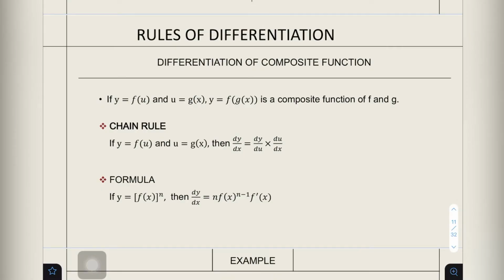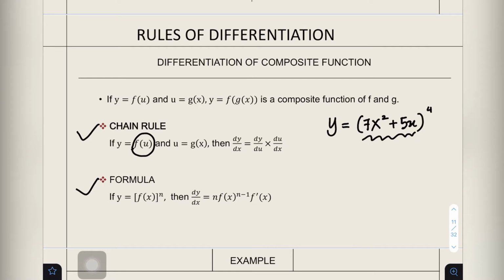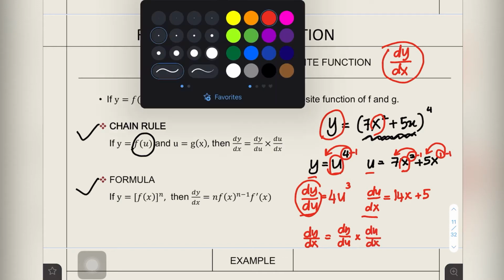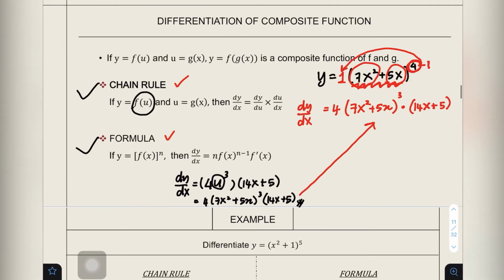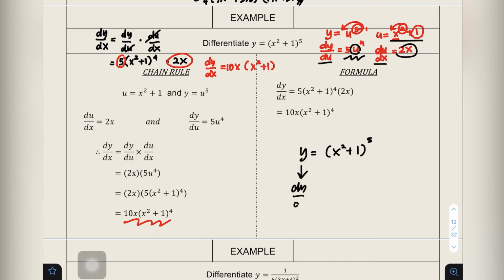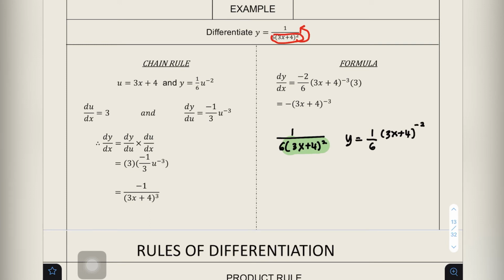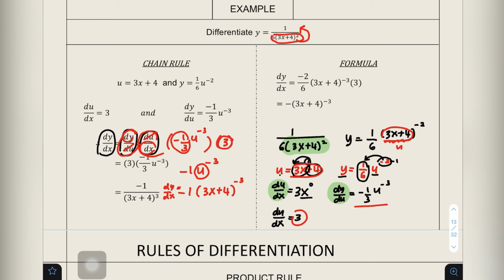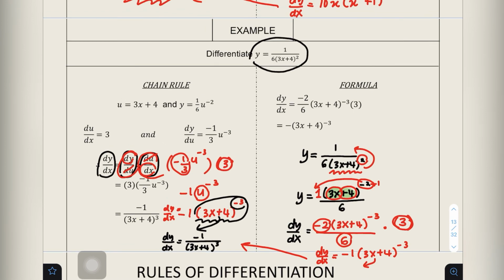UMC073: Differentiation Part 3